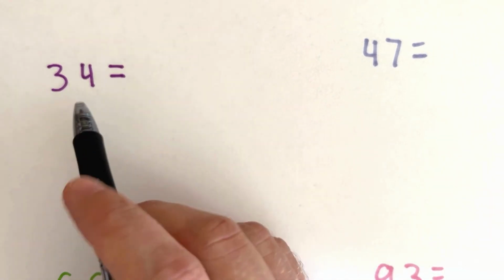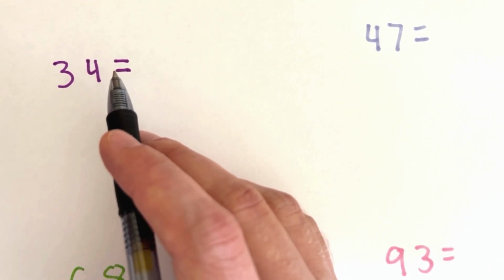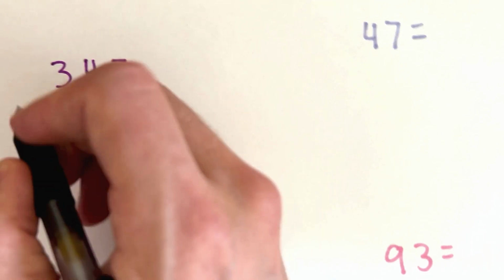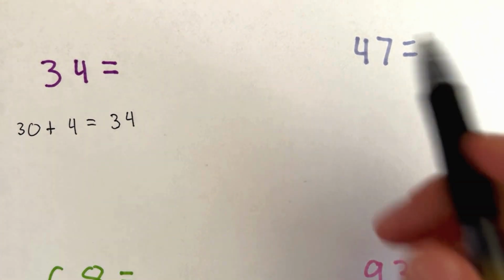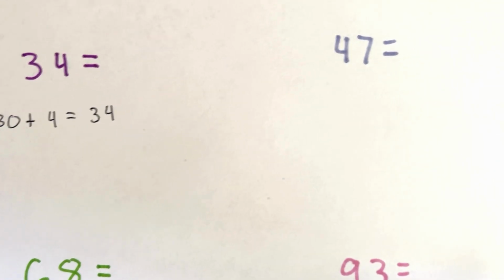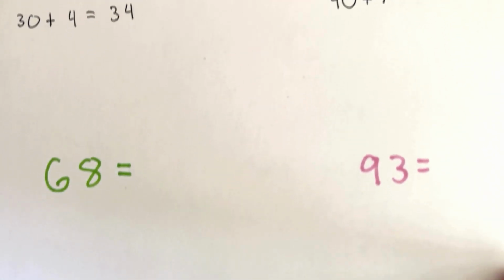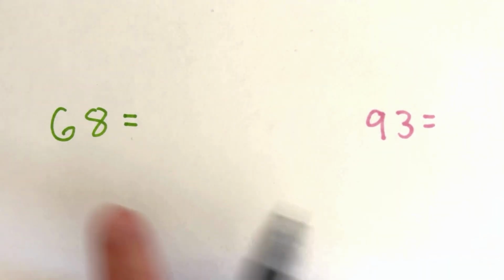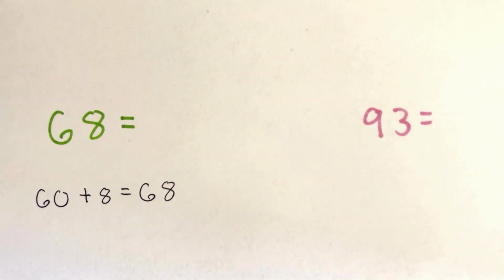📗 Expanded Form - To the Tens Place Value! ✏️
Let's take a look at one of the first steps in learning expanded form. This is a quick look at how to make it simple and easy for students to understand.